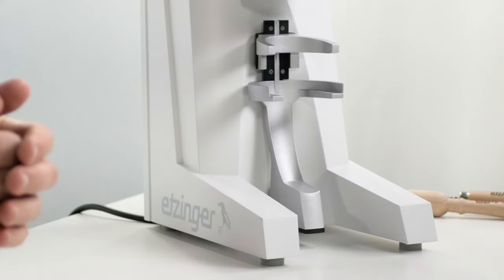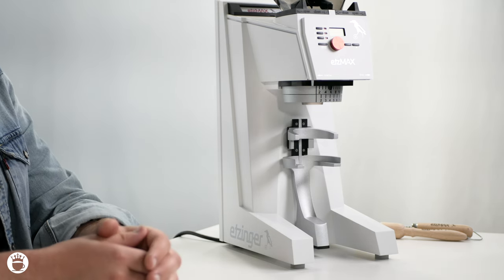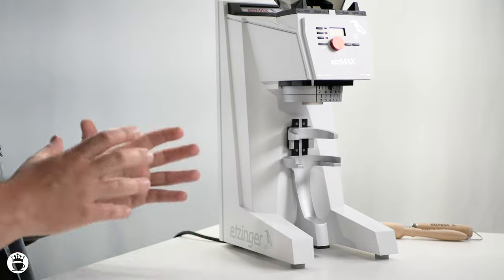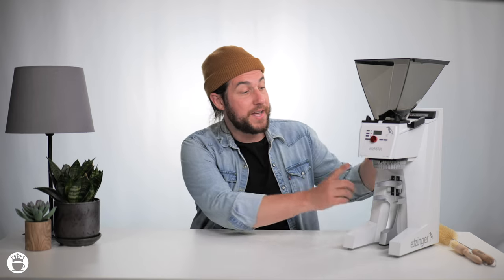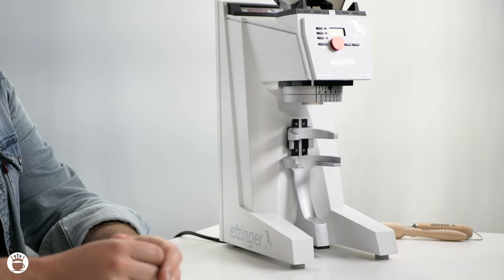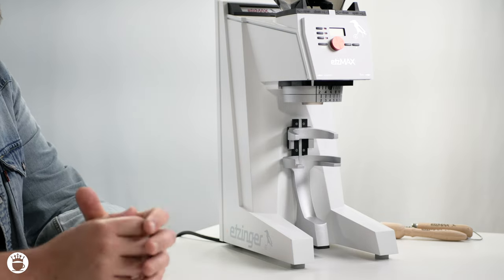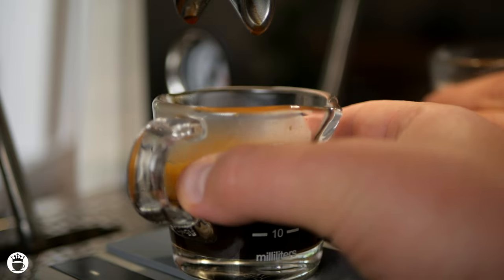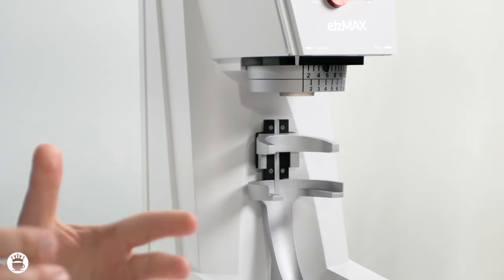EtzMax Plus W Review: The Best GbW Espresso Grinder?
Welcome to my detailed review of the Etzinger etzMAX Plus W GbW Espresso Grinder, your ideal companion for coffee brewing! 🎉🎉

This video takes you on a comprehensive journey exploring the etzMAX Plus, a commercial-grade espresso grind-by-weight grinder. Perfectly built for homes, bustling coffee shops, donut shops, and restaurants, this grinder is here to transform your coffee making experience. ☕🍩🏠🍽️

The etzMAX Plus is powered by an innovative grind by weight technology with Acaia scale technology, ensuring you get a precise espresso dose each time. It boasts a built-in cooling feature that comes in handy during peak business hours. The grinder can output 3.8g-5.5g per second with a recommended 28g per minute. Talk about speed and efficiency! ⏰🏃

Quality is a key feature of this grinder. With a zinc die-cast body, aluminum housing, and high-quality tool steel burrs, the etzMAX Plus guarantees longevity. The grinder comes with a 1-year parts & labor warranty and a 30-day money-back guarantee. We also provide phone support for any inquiries or issues you might have. 👍💼

Included in your purchase is a free Latte Art Mastery Video Course and a "Instagram Marketing for Coffee Shops" Course, both valued at $299. Additionally, we are also throwing in MajestyCoffee 5lb Coffee Beans worth $99. This is an exclusive offer for our MajestyCoffee customers. 🎁🎁

This product is shipped in 1 business day and arrives in 2-4 business days. Expedited shipping is also available upon request. We guarantee secure payment for your peace of mind.

For product specifications, please see the video description.